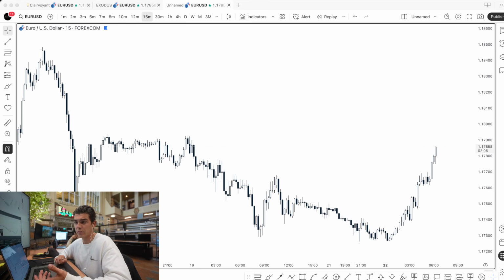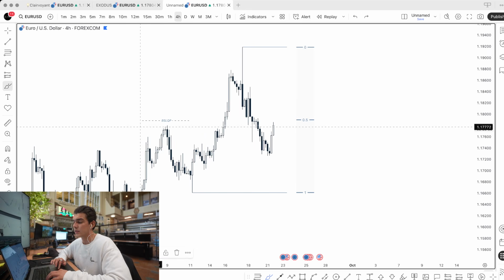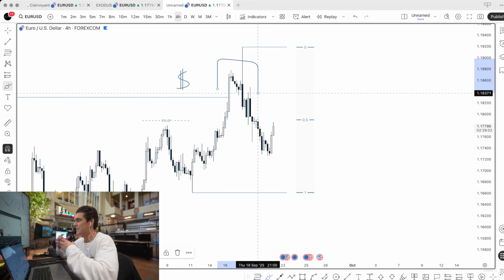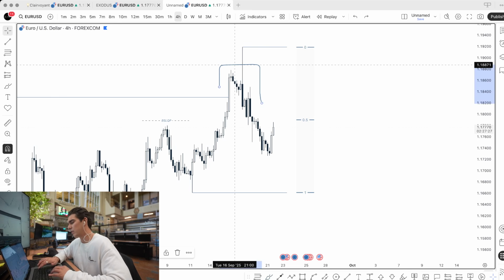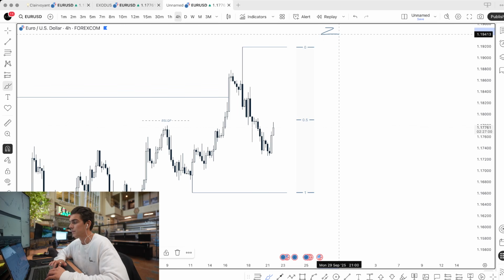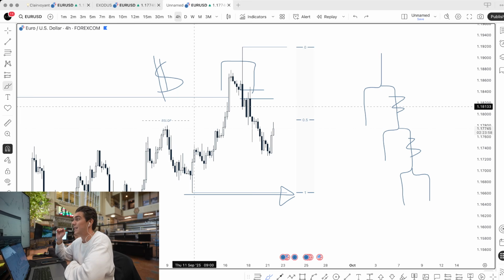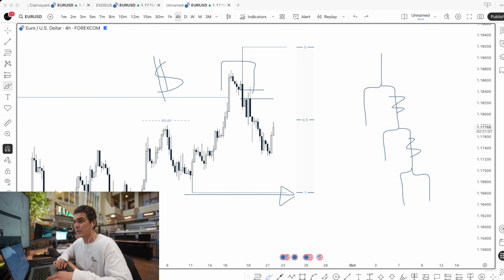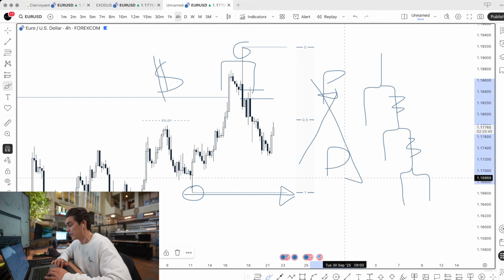Anomaly’s Sequence Day 15 - Validating your logic